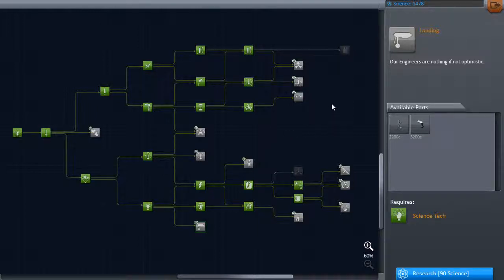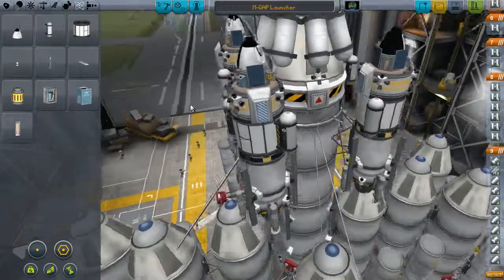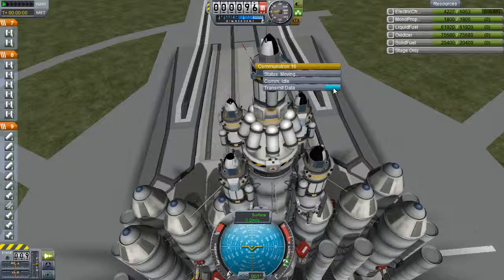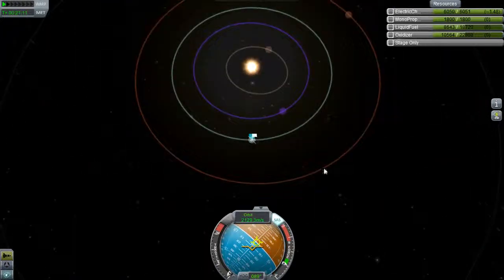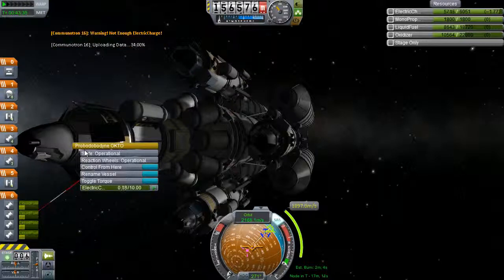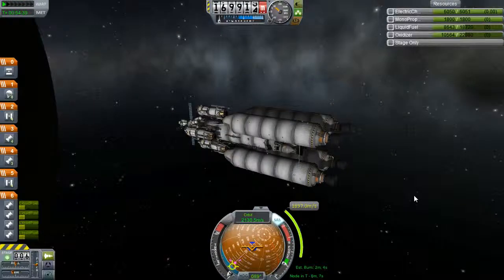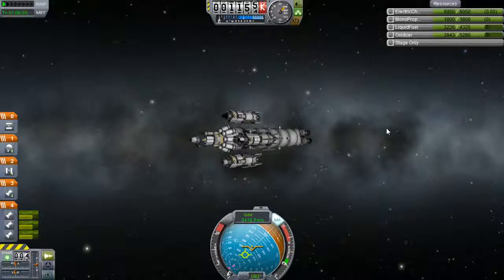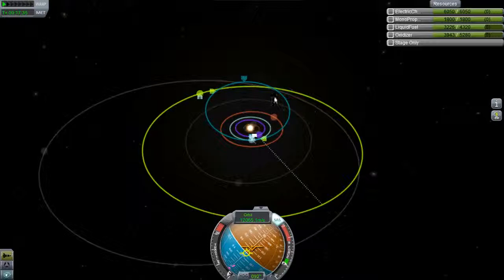Kerbal Space Program Career Mode Episode 9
Back and playing some more KSP Career Mode.

After two successful trips to the Mun, we are setting our sights a bit further.  With all the science from the last mission, we have unlocked all of the science equipment, and we are planning on sending some probes to Jool.  I designed a probe, and put 4 of them around a probe with nuclear engines, and I'm sending it toward Jool.